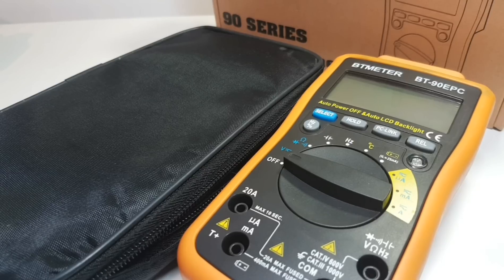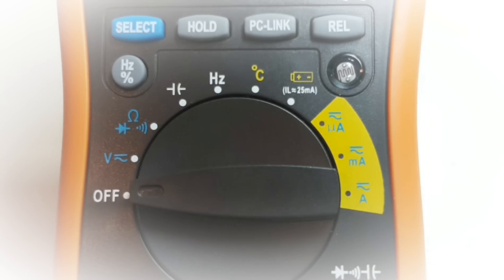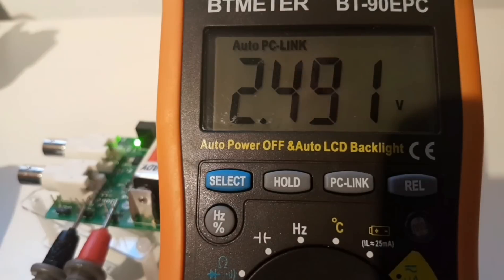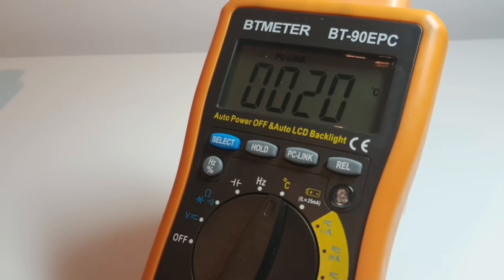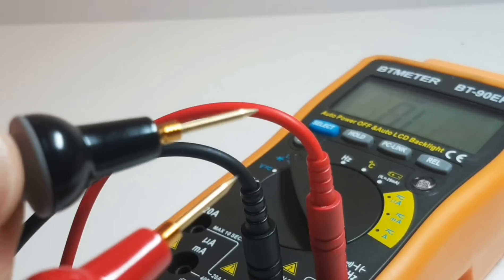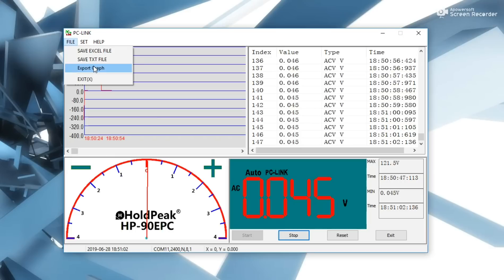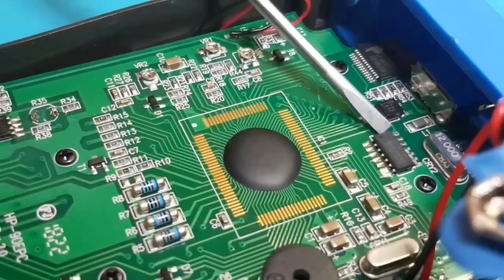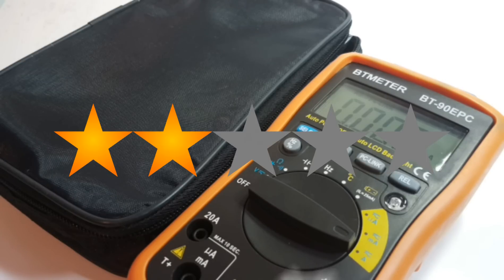BTMETER BT-90EPC Multimeter Review & Teardown!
Although it boasts USB PC Link software the BTMETER BT-90EPC (HP-90EPC Clone) suffers from lacklustre performance, a high price tag and a dated pcb., rendering this meter 2/5 Stars!

Still want it?